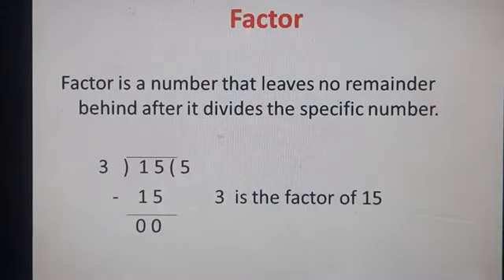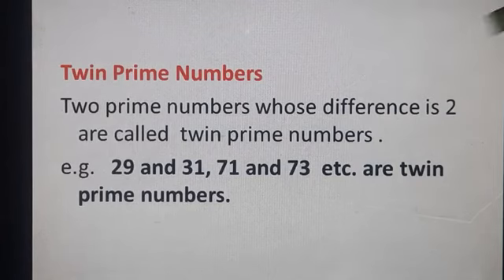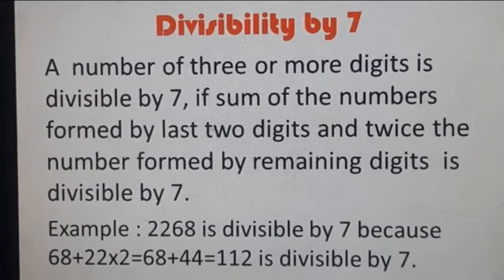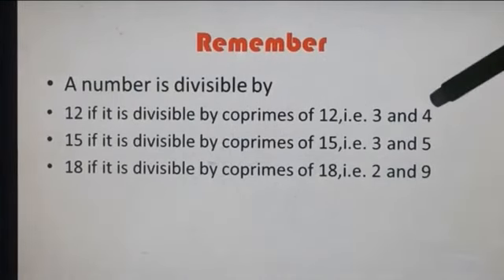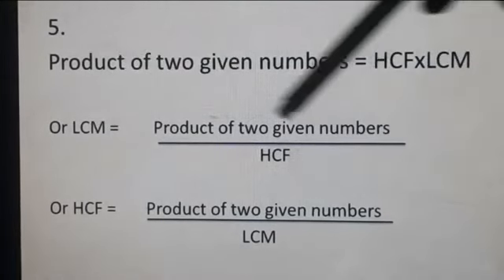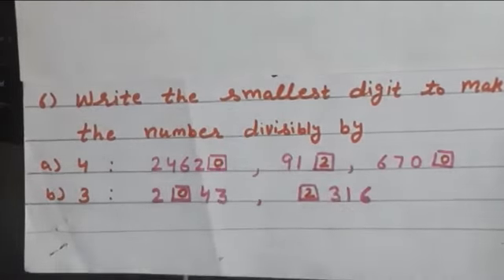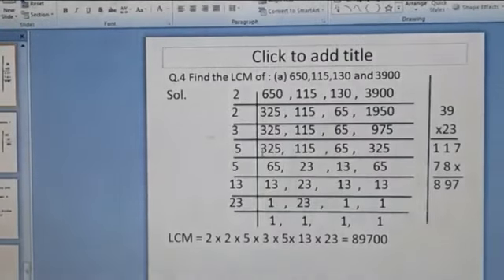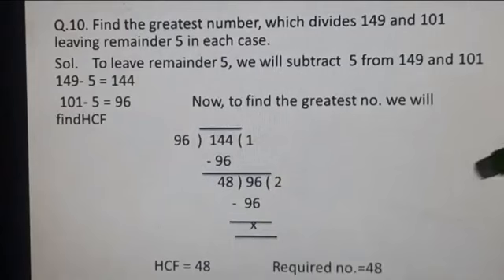Class 5th,Mathematics,Ch-4(Factors and Multiples),Summary Lecture